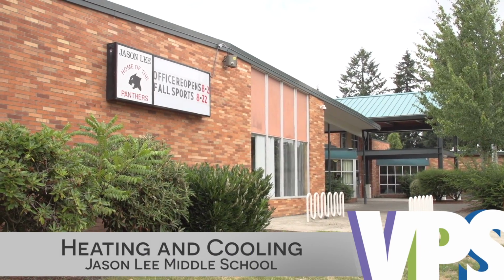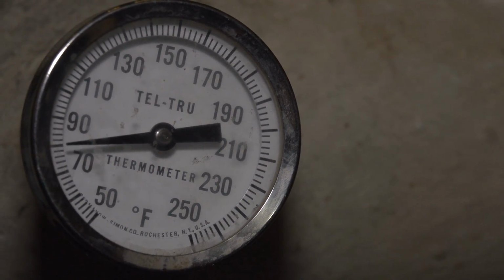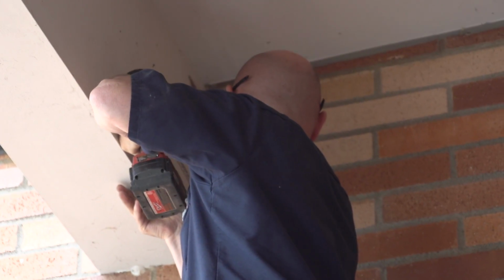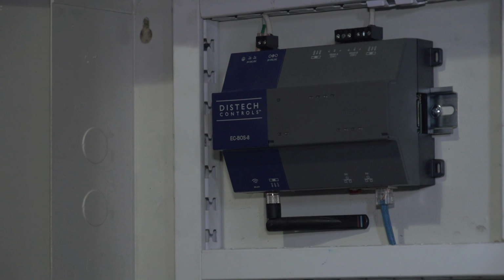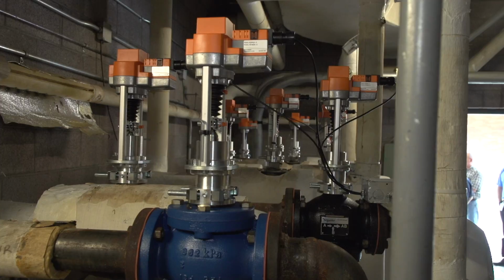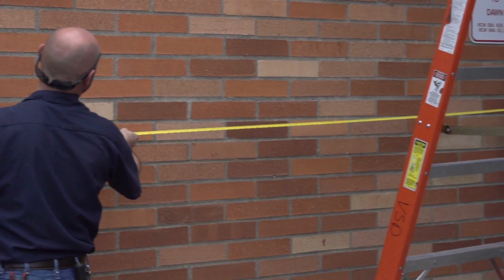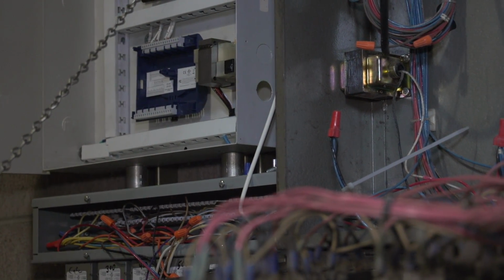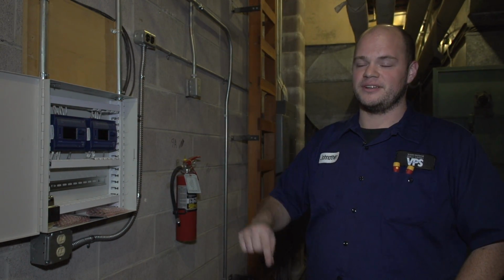Jason Lee HVAC Digital Project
The Vancouver Public Schools maintenance team installed a digital system to improve its pneumatic HVAC system.  The project will not only make students and teachers more comfortable, it will save the district money in energy costs.  Reporter: Amanda Richter